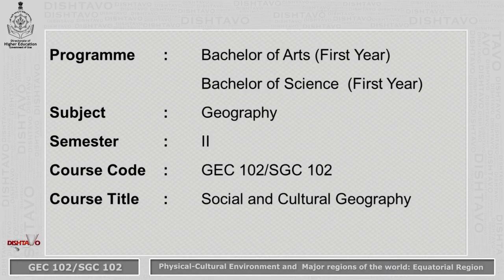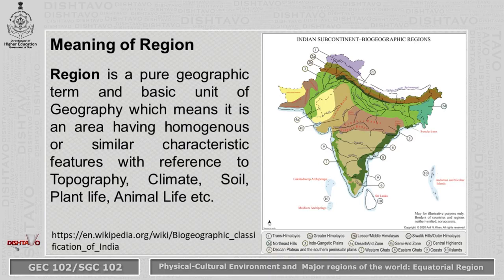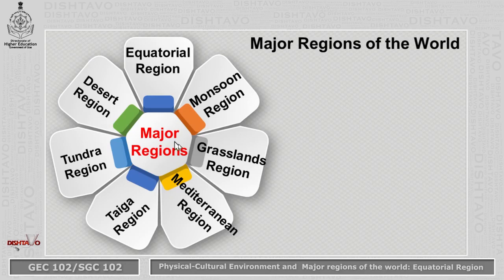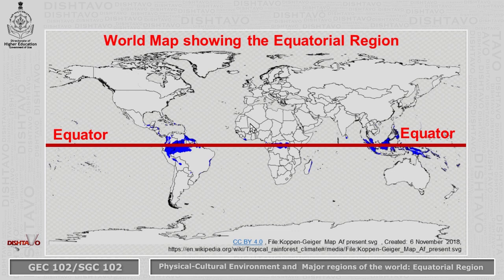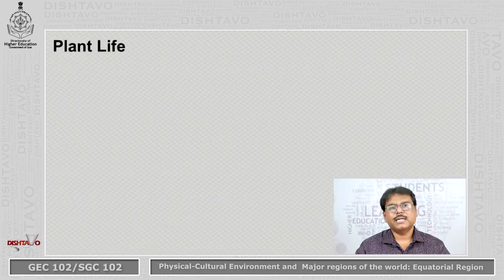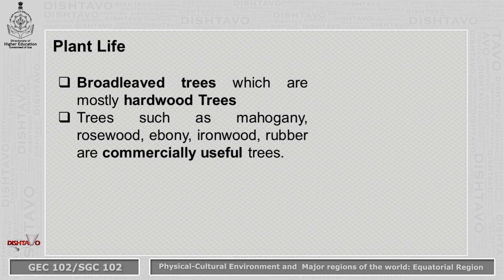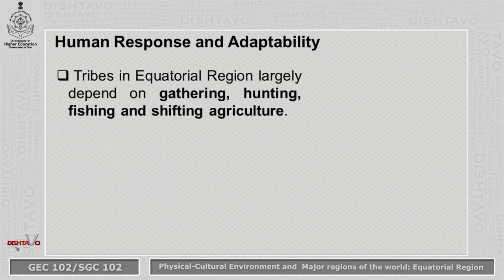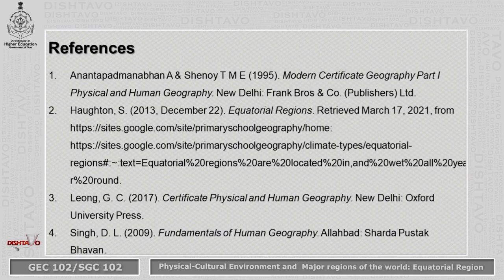Equatorial Region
This video is created by the Directorate of Higher Education, Government of Goa under DISHTAVO initiative